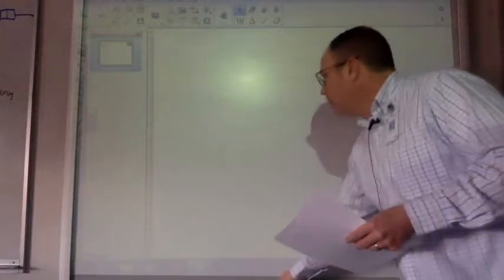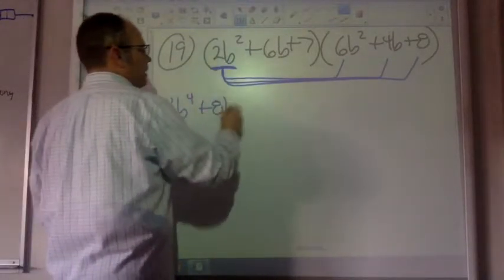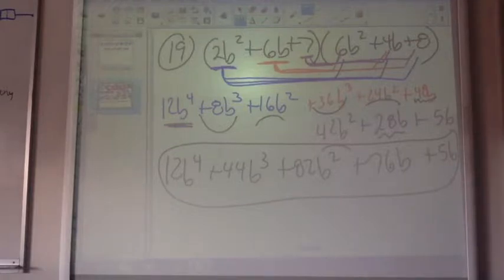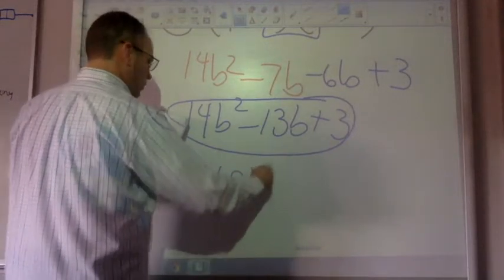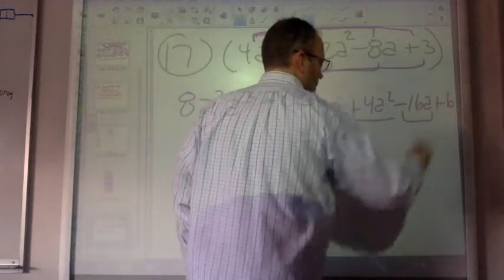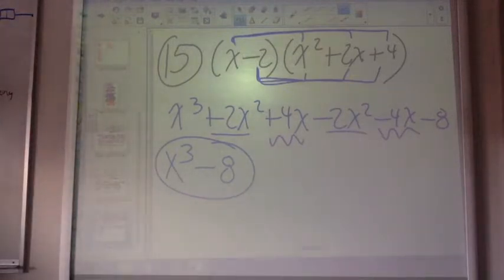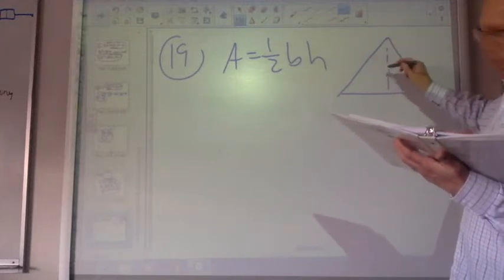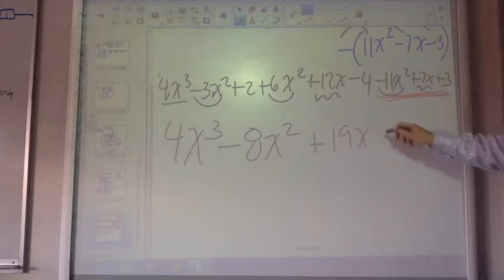CP Algebra 1, Feb 15 2018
Distribution of polynomials.  Be sure to combine like terms.